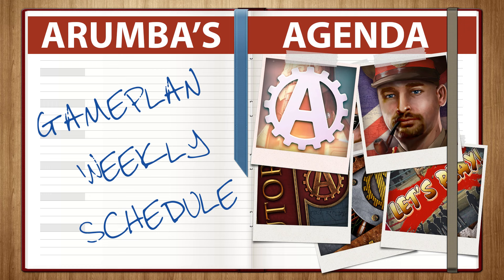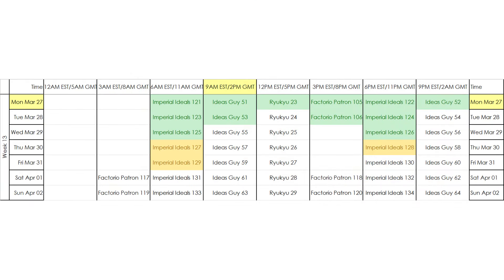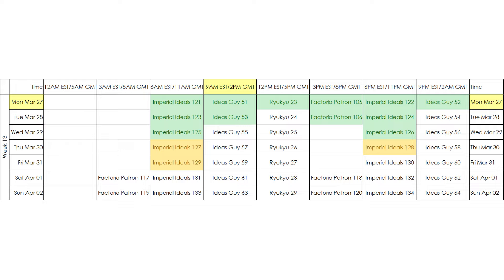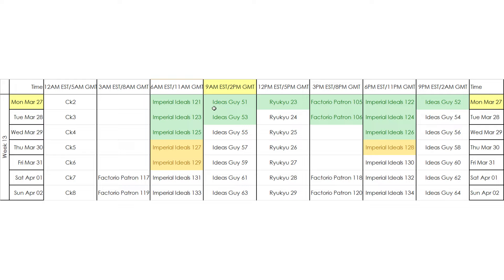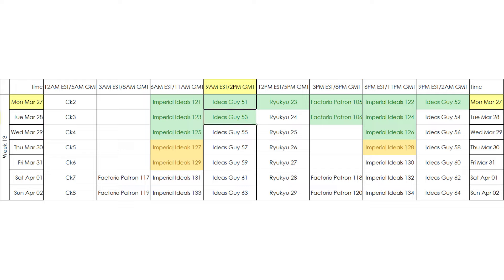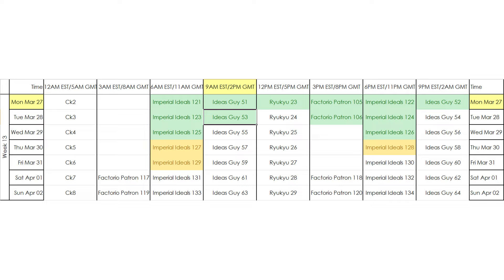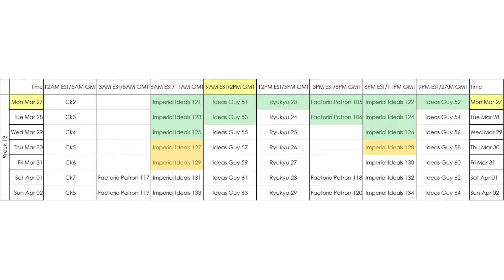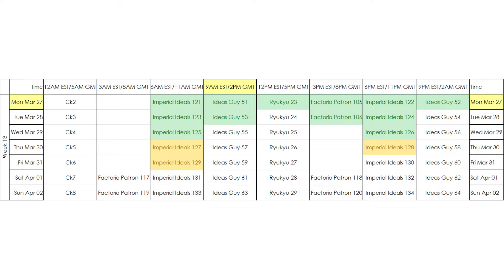Arumba's Agenda 2017 Week 13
Weekly gameplan for the channel, what's going on in my life, and other inexplicable ramblings.